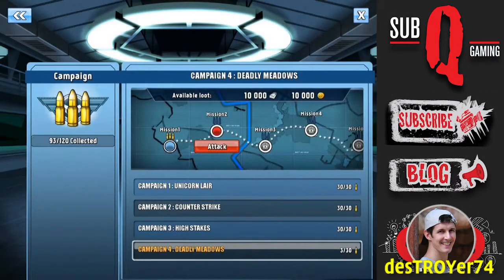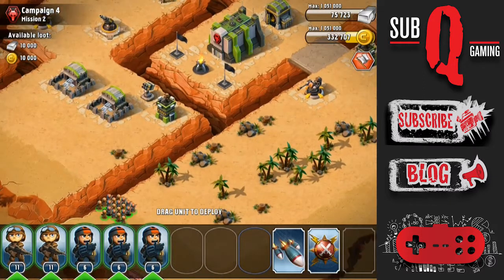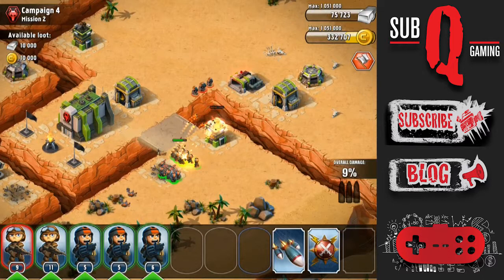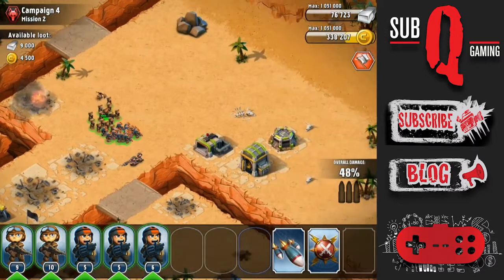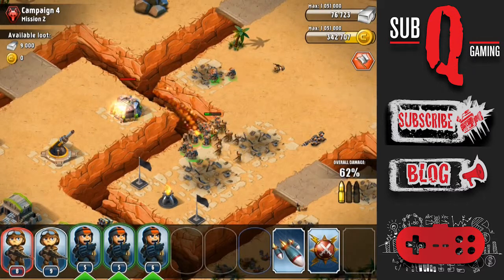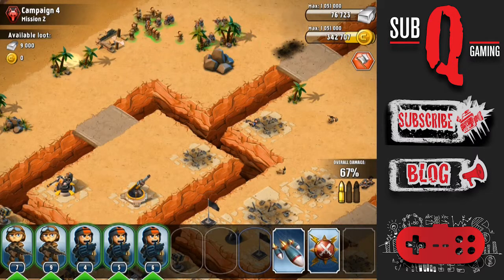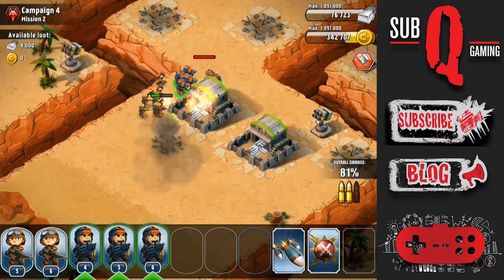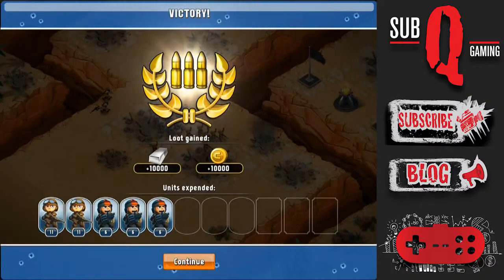Tiny Troopers: Alliance - Campaign 4: Deadly Meadows - Mission 2